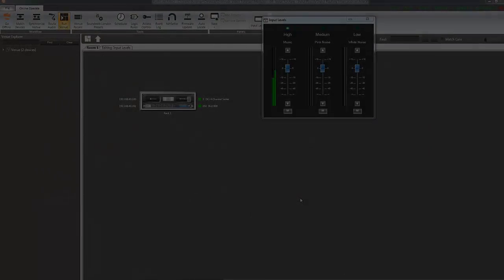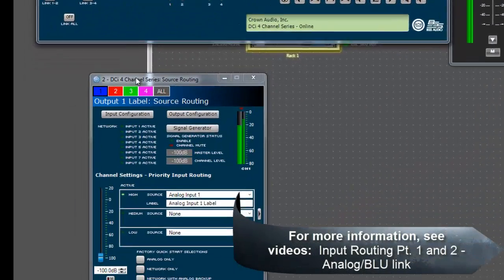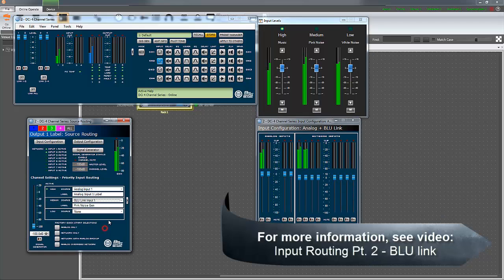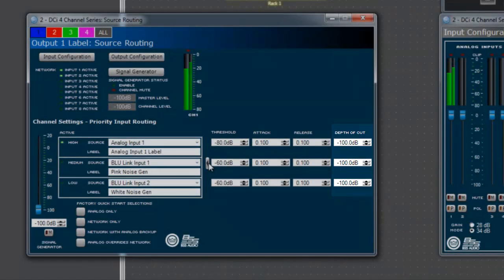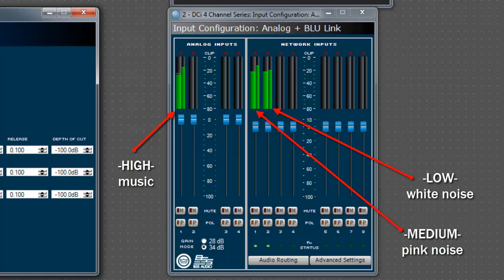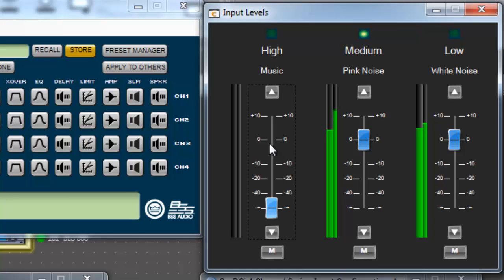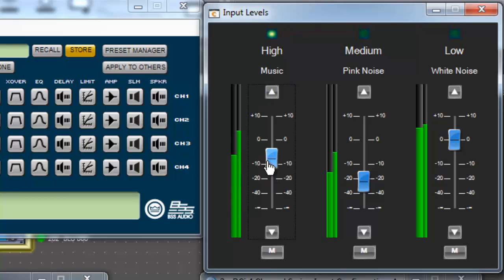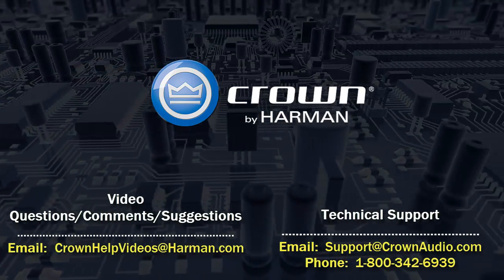Crown | Priority Input Routing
This video shows how to configure a DriveCore Install Network amplifier for redundant input sources.